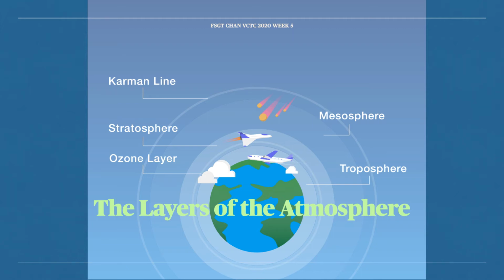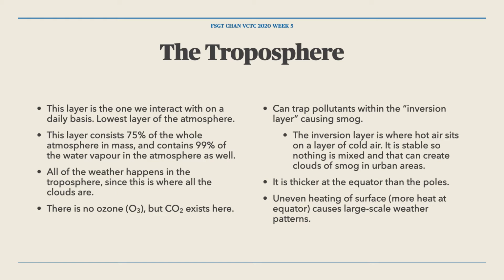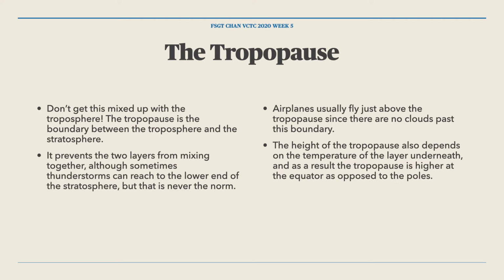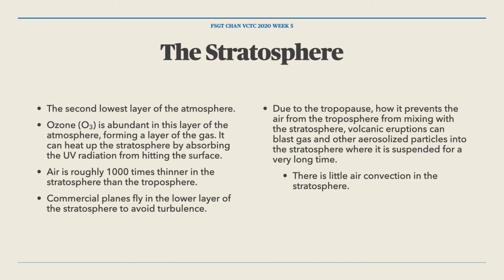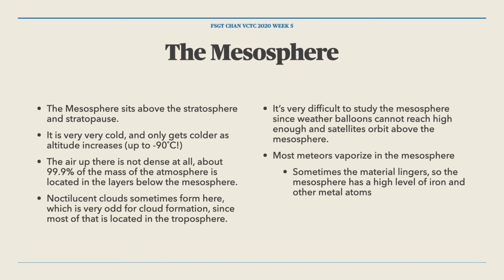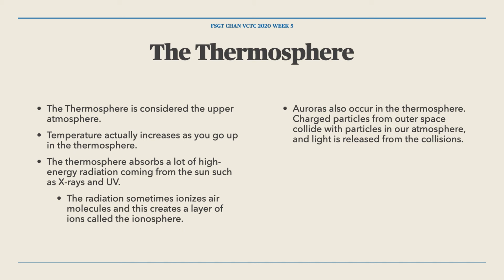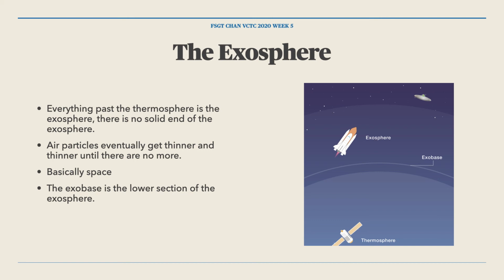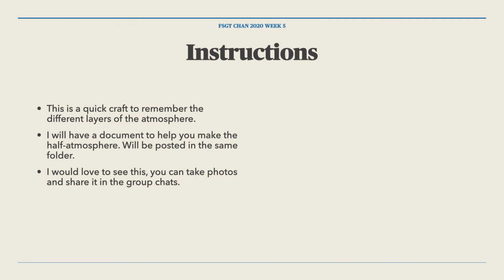The Layers of the Atmosphere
The last week already?! Well in my final lesson we will be talking about the layers of the atmosphere.